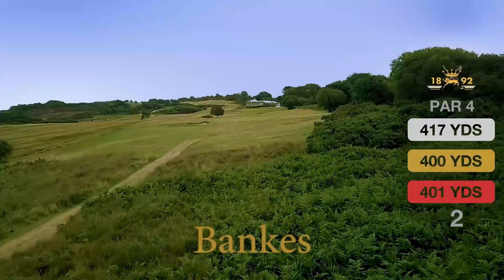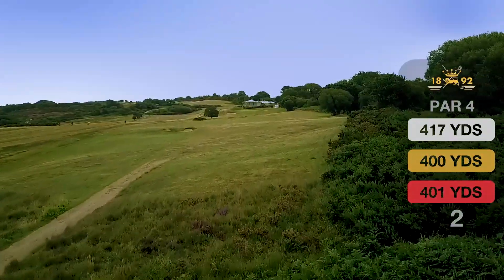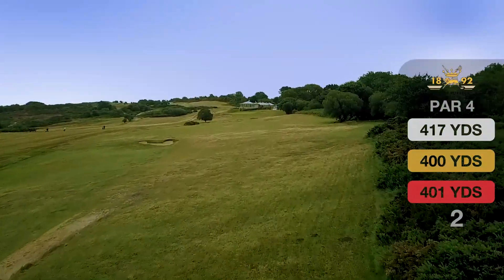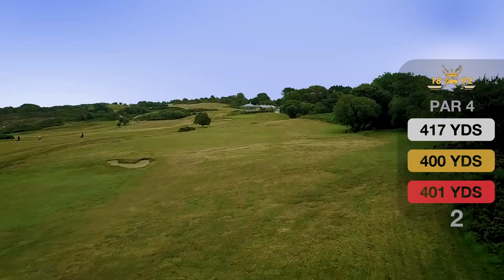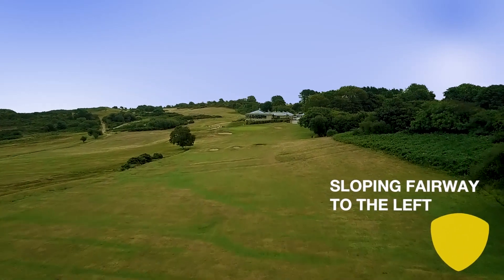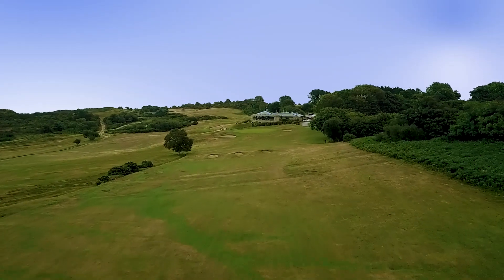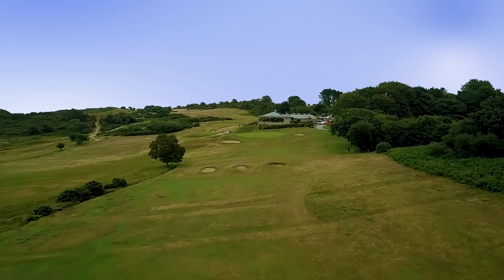Purbeck Course - Hole 2